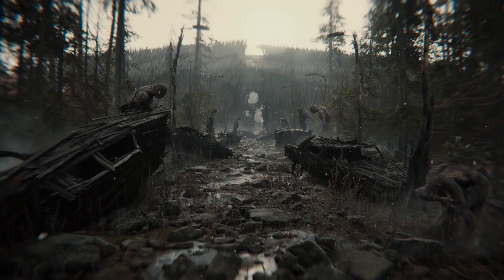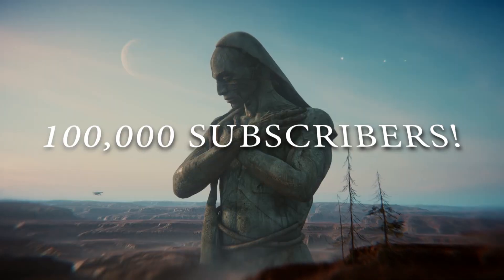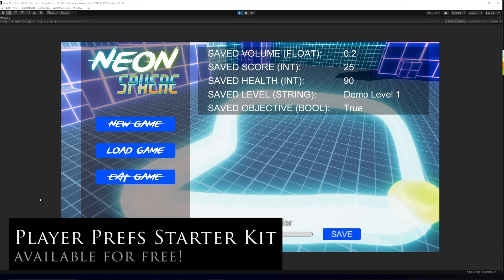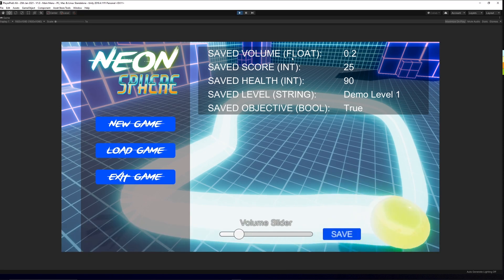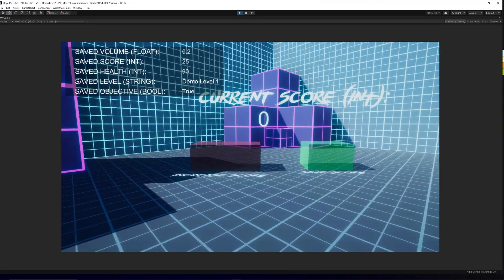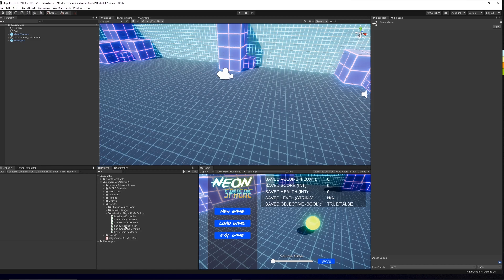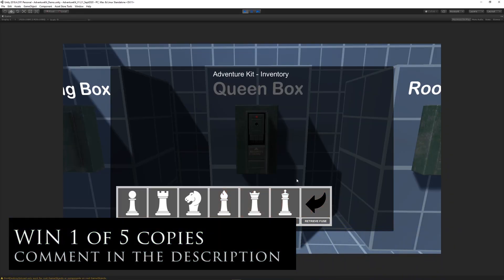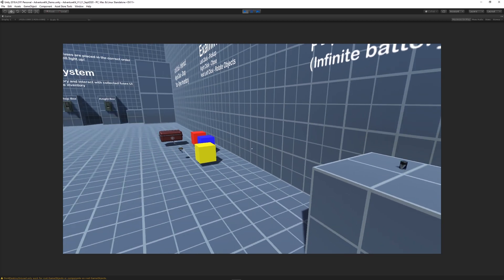100K SPECIAL - GIVEAWAY + FREE ASSET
It's the "Player Prefs Starter Kit" - Which features scripts on how to save / load, int, bools, floats for menus, gameplay and more!

I'm also giving away 5 copies of my "Adventure Puzzle Kit" which features all of my great puzzle assets on the Unity store, check the rules here:

1). Comment in the description as to why this asset would help you

I'll pick 5 winners at the beginning of March 2021